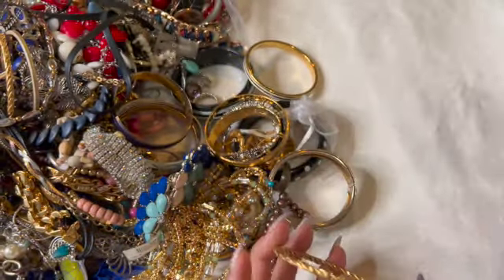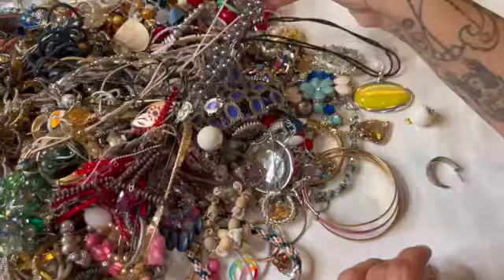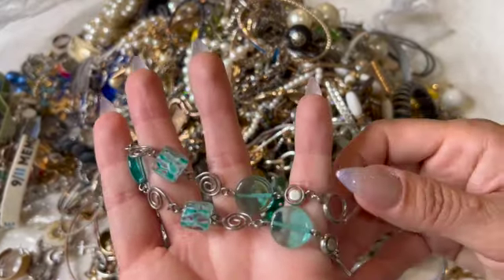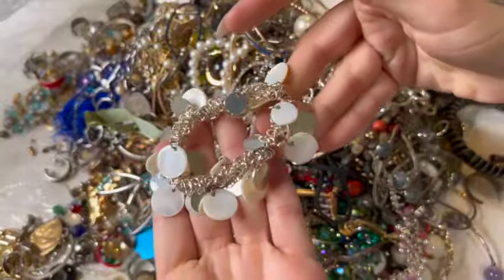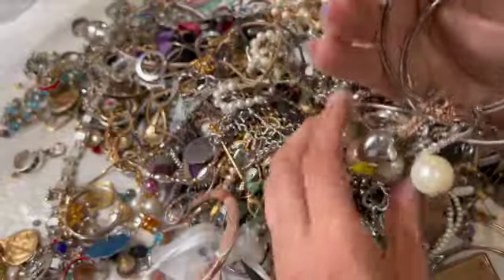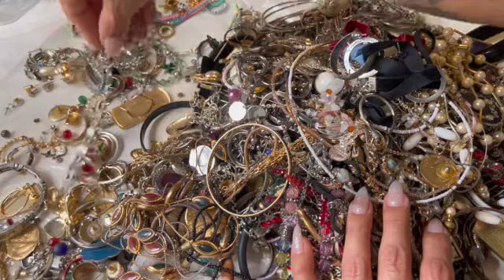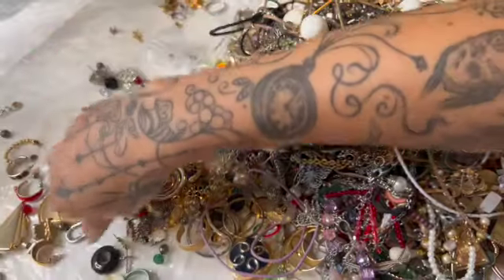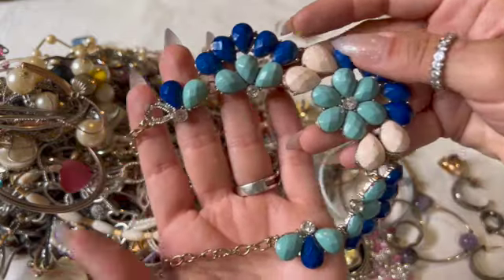Treasure has been found!!! 14k ..... sterling .... and beautiful pieces